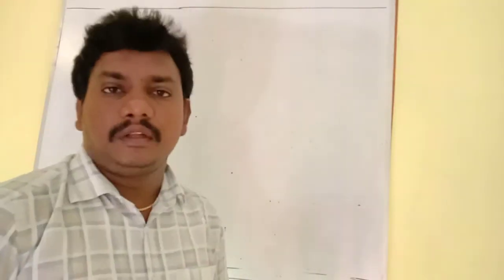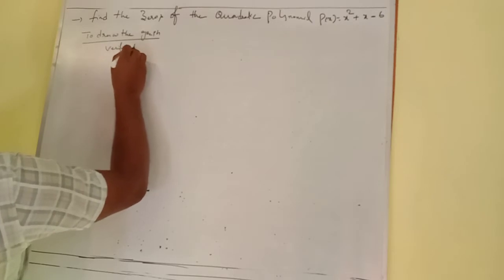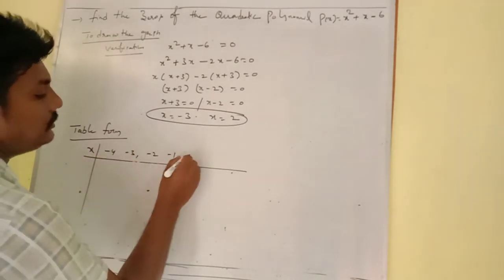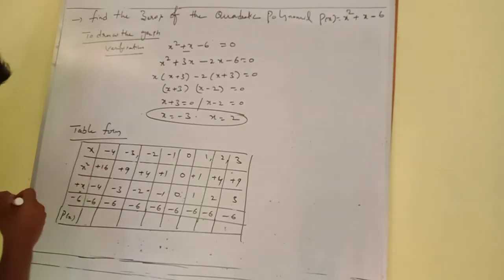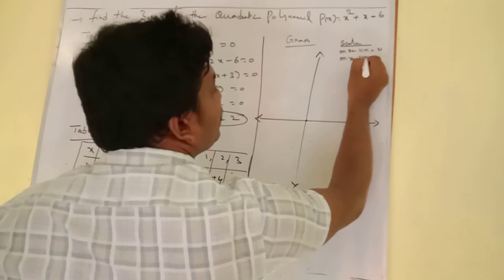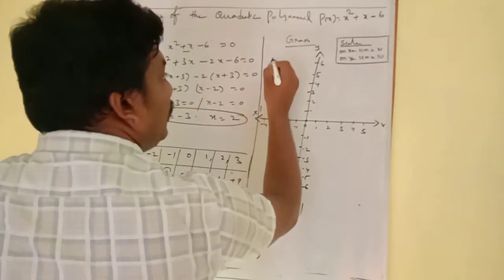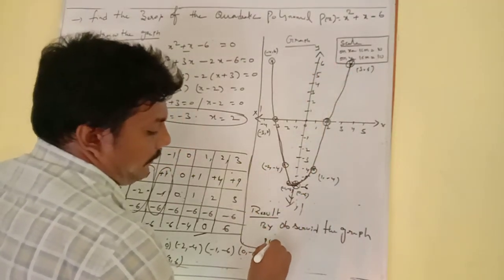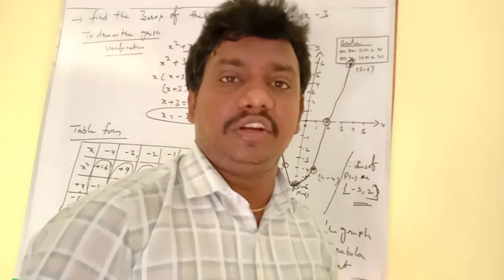GRAPHICAL REPRESENTATION OF QUADRATIC POLYNOMIAL / 10 th MATHS / CH. MAHESH